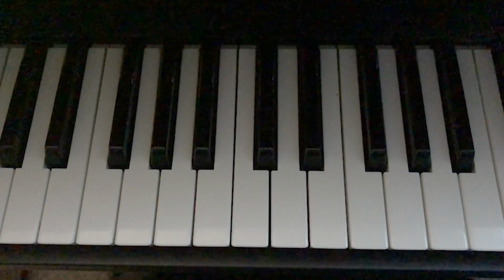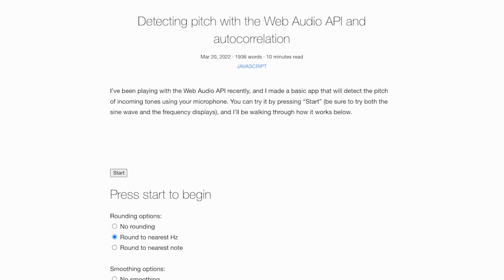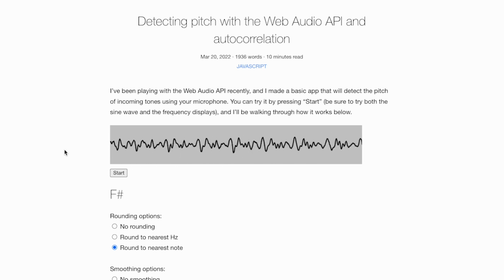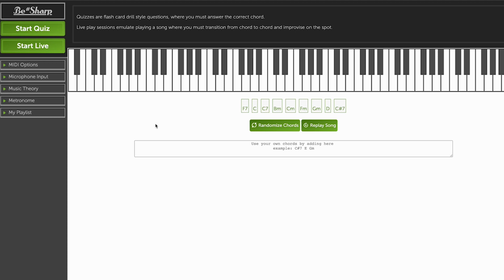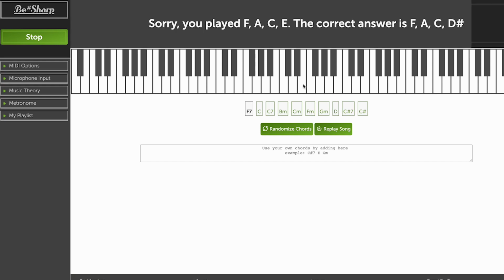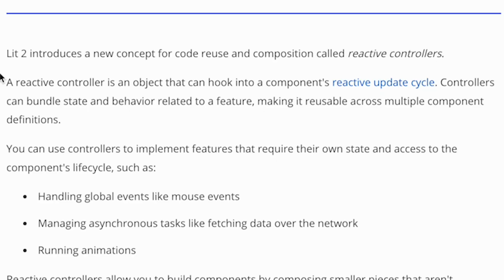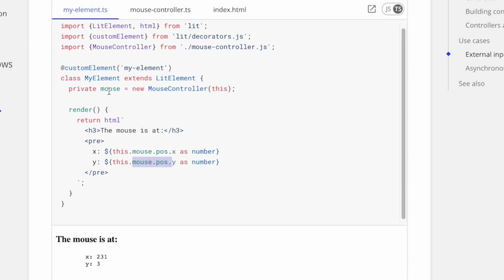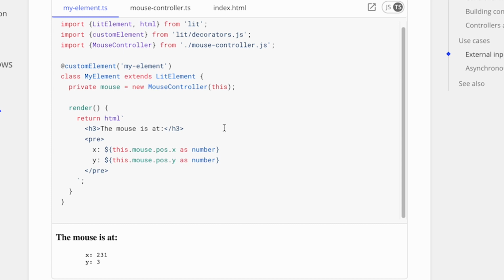S01E04.2 Show & Tell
Ben shows off his already built music practice app called "BeSharp", available More importantly, though, he shows the audio technology that goes into it. Ben shows demos with Web MIDI, Tone.js, Pitch Detection with the Web Audio API, and a pretty great piano keys component. On the Lit side, he then teases how all of these technologies can come into a project using Lit's new Reactive Controllers.